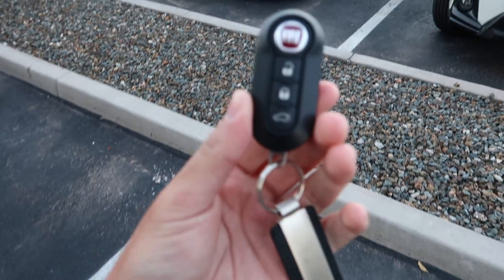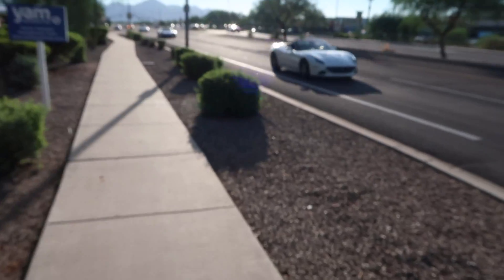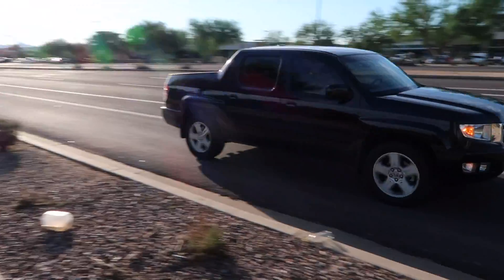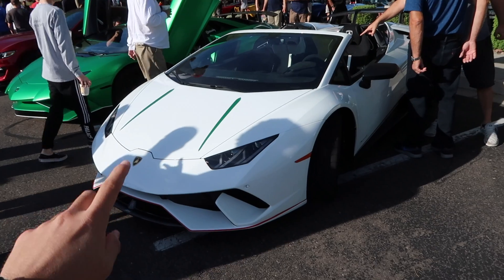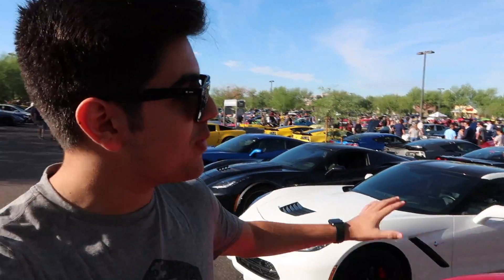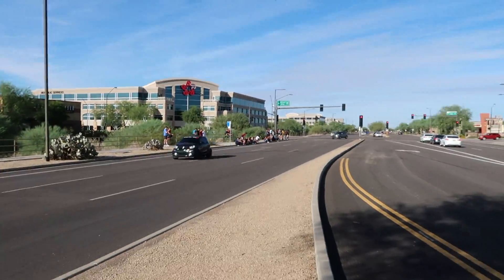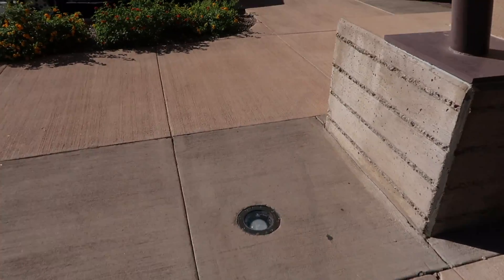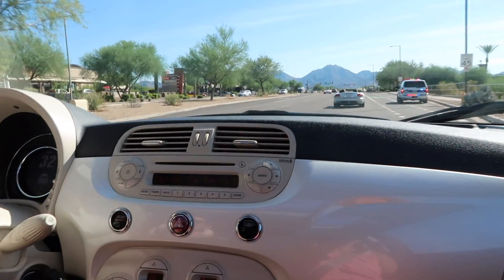The World's First Supercharged Lamborghini Hurácan Peformante!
In today's vlog, I travel to Arizona to attend Scuderia Southwest! SS is one of the larger car meets in Arizona. I miss going to car events especially in AZ because Florida doesn't have a very large car community. So this was very refreshing!

Had tons of filming this vlog!